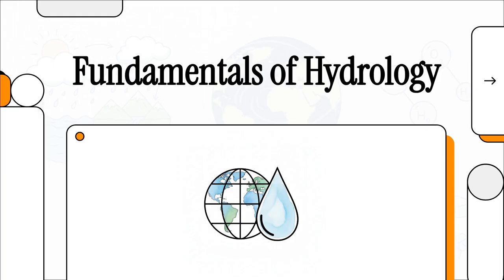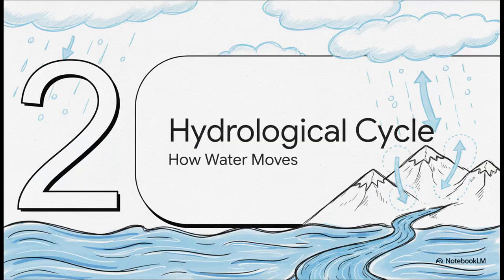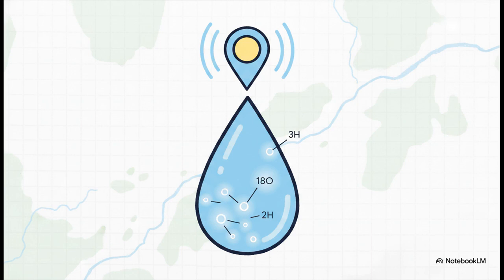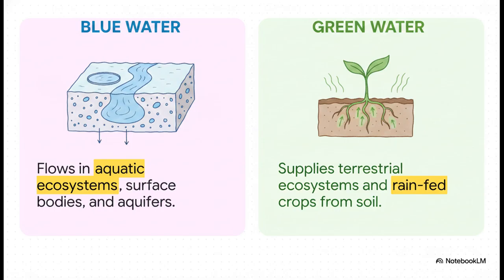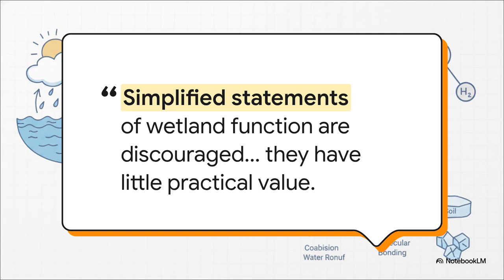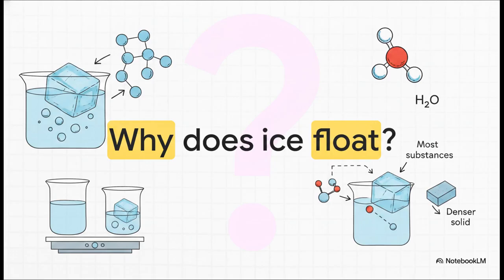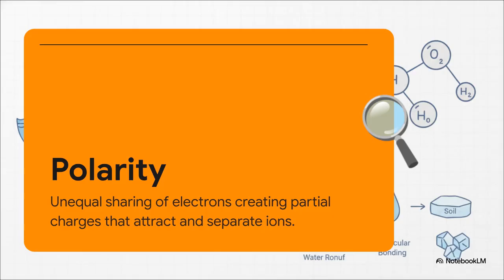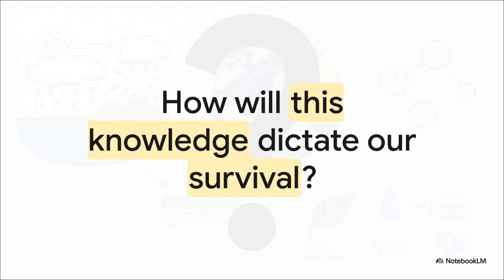Fundamentals of Hydrology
MODULE-207: HYDROLOGY & OCEANOGRAPHY (Theoretical – 50 marks / 5 credits)
Post Graduate Geography - University of Calcutta
Unit 1, Topic 1.1  Water in earth: forms, occurrences and properties.